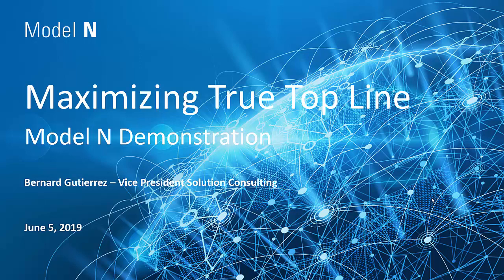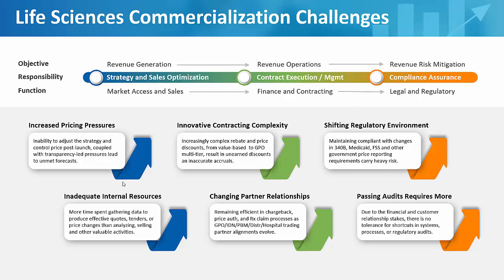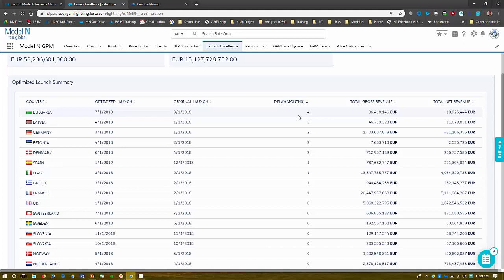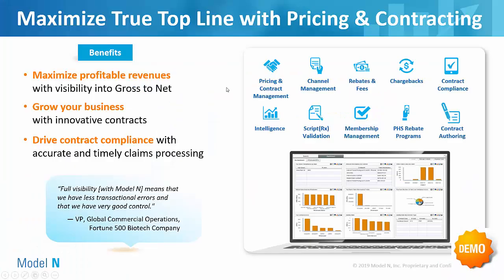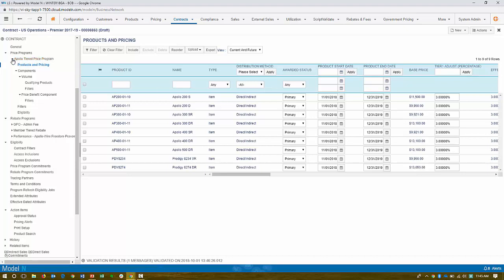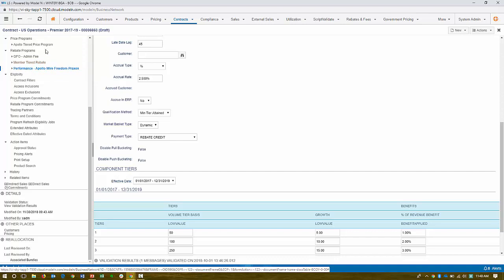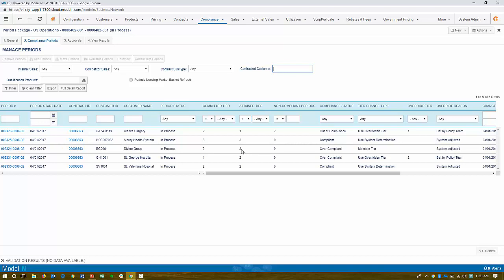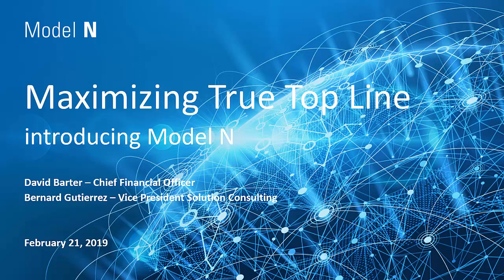Maximizing True Top Line | Mode N Demonstration - GPM-RC-IC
Model N is the pioneer and leading provider of Revenue Management cloud solutions for the Life Sciences and High Technology industries.